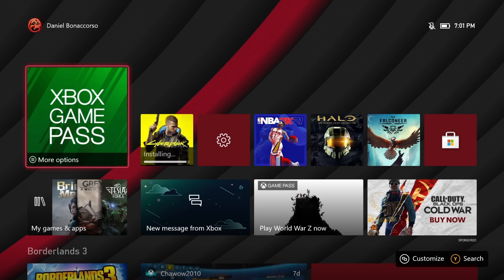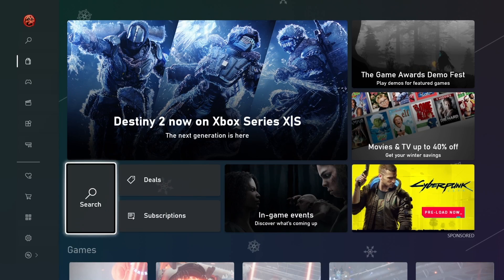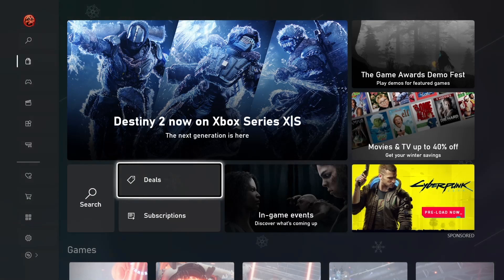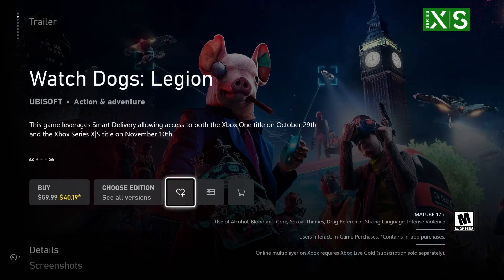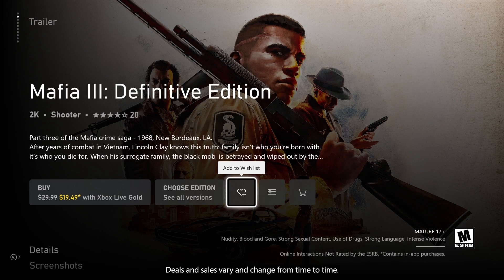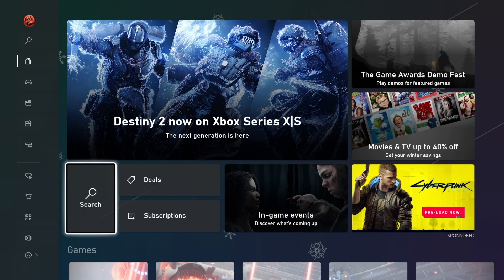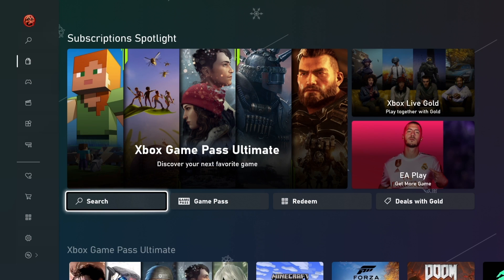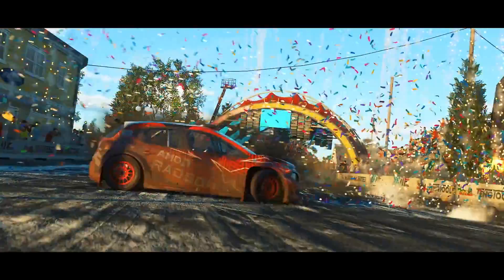Finding your next digital game on Xbox Series S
The next generation of gaming brings our largest digital launch library yet to our smallest Xbox ever, and in this video we will show you how to to find new games and exclusive deals in the Microsoft Store for your Xbox Series S|X.

00:00 Introduction
01:20 Use Store search
01:50 Find deals with the improved Store experience
02:20 Keep track of games you want with your Xbox wish list
02:52 Look for games by category

to learn more about the benefits of digital games
to check our latest deals on digital games.